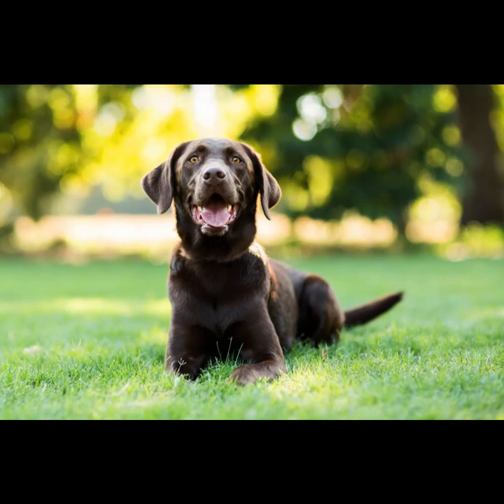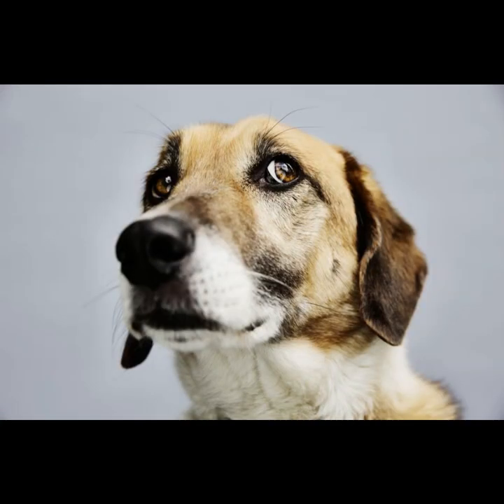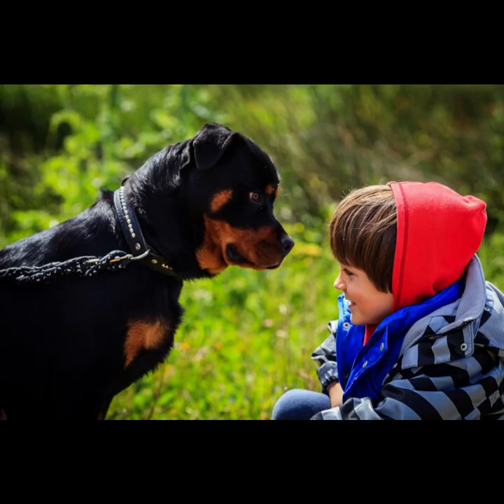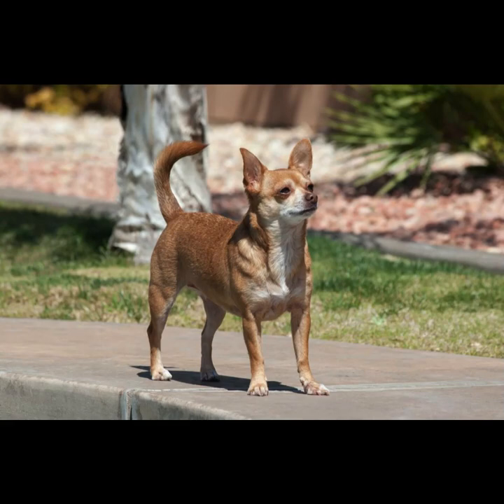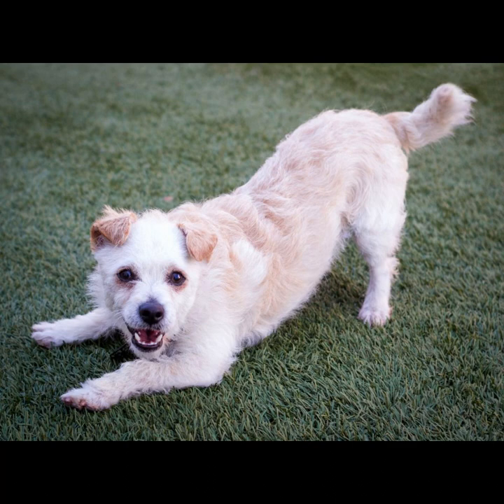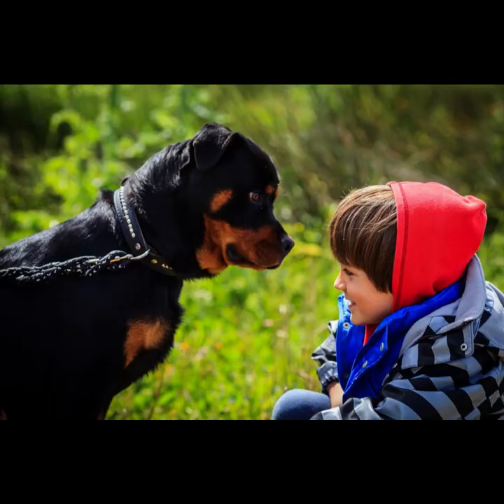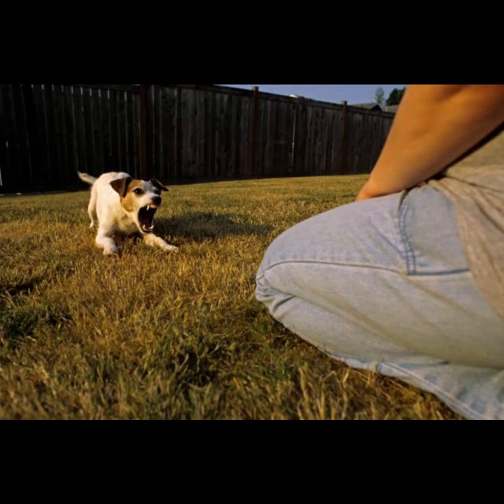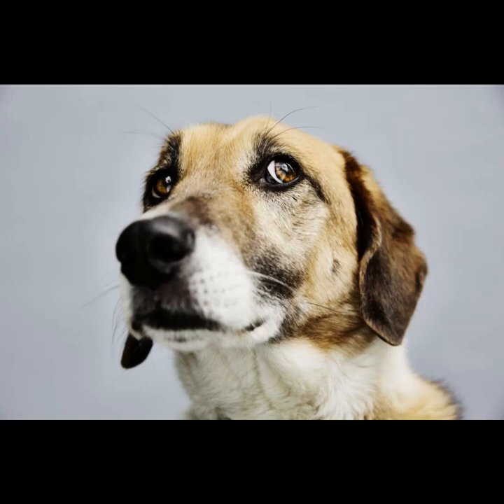HOW TO READ YOUR DOG’S BODY LANGUAGE